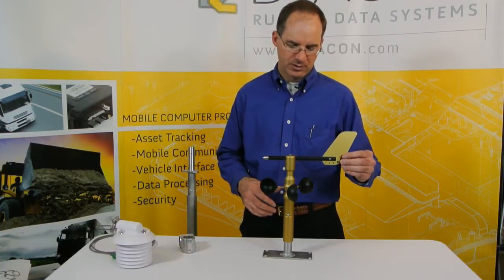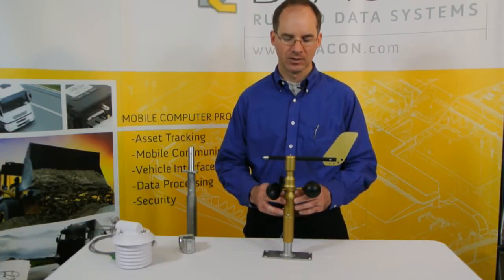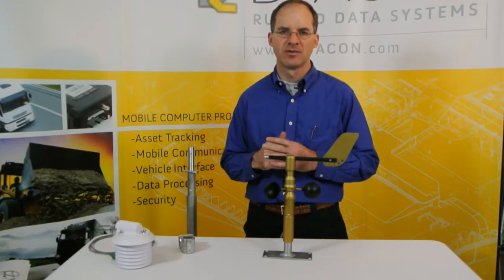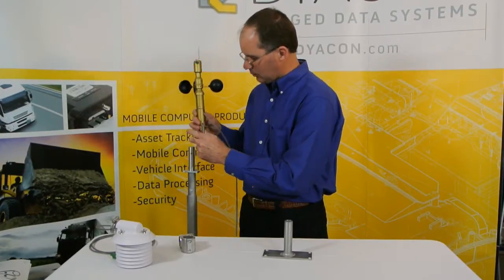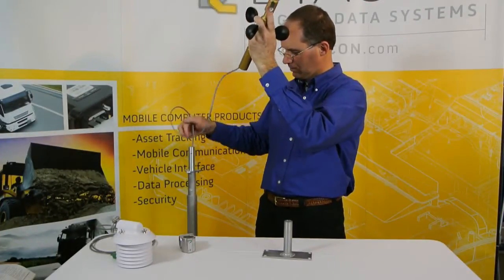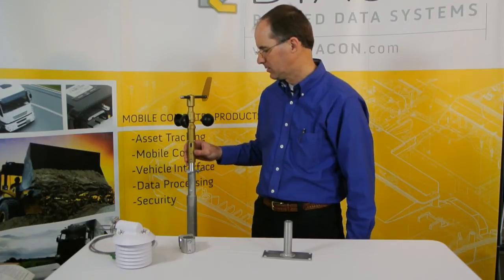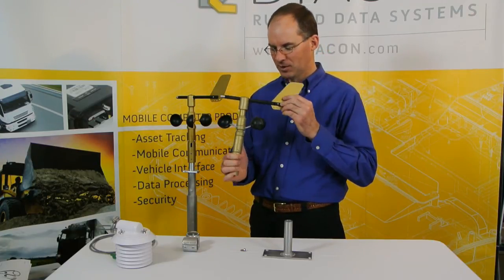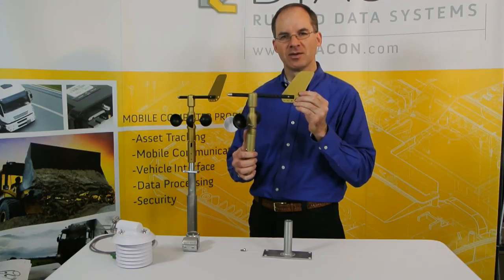Wind Sensor Introduction 2014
Dyacon WSD-1 and WSD-2 wind sensors combine anemometer and wind vane in a rugged package.

The sensors feature digital output for long cable runs and direct connection to programmable logic controllers (PLCs) and data loggers. WSD-1 uses Modbus RS-485 and WSD-2 uses the SDI-12 protocol for environmental data loggers.